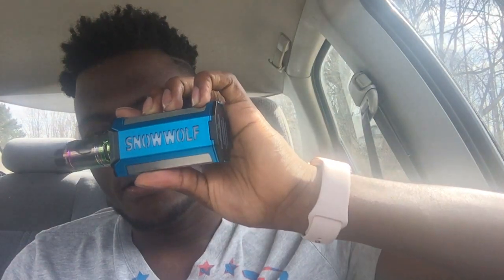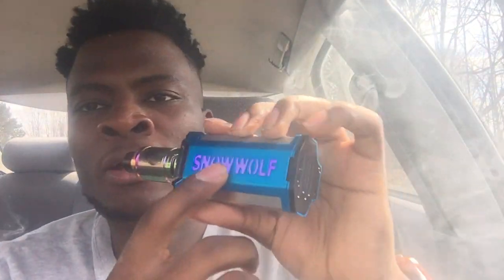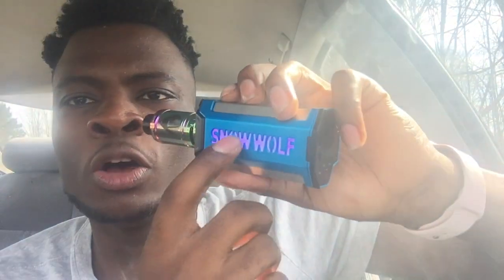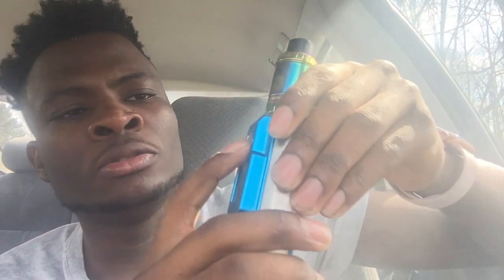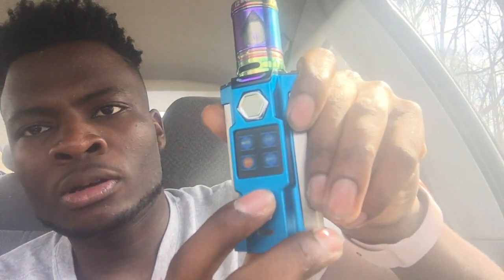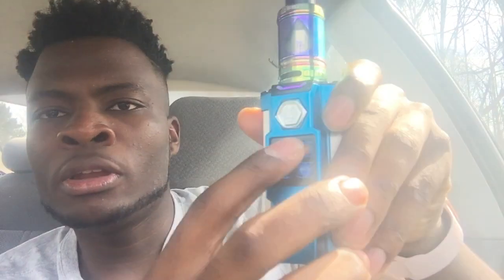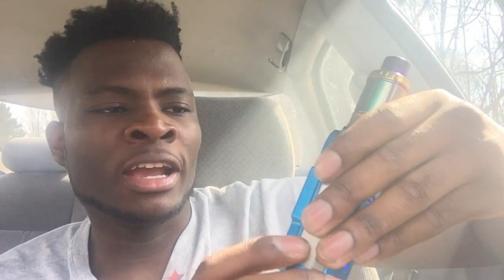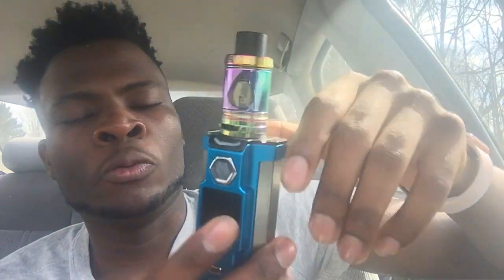Snowwolf VFENG 230w Review